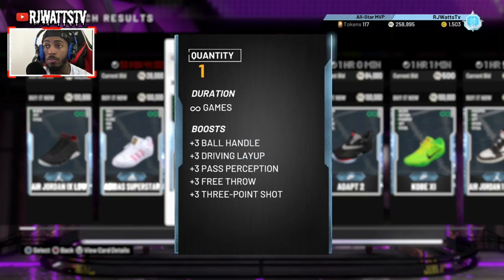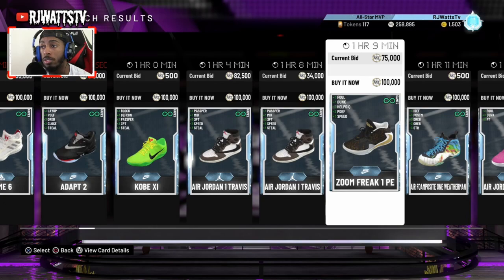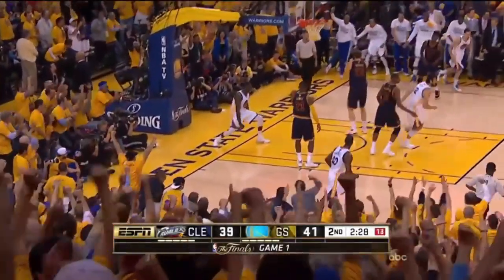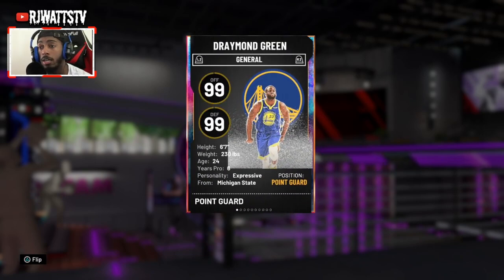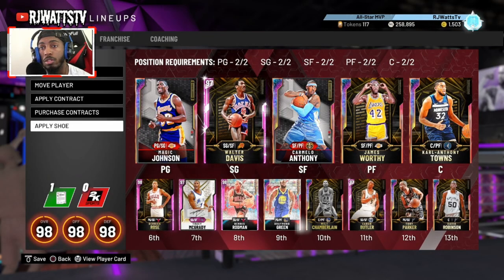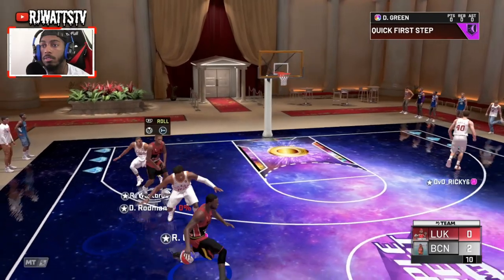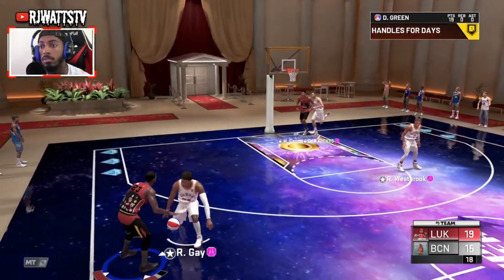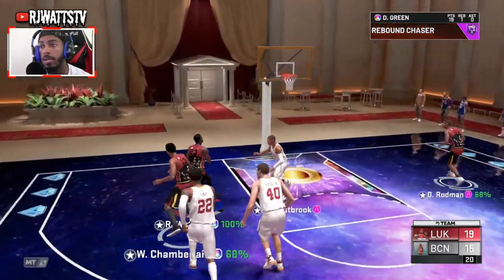POINT FORWARD GALAXY OPAL DRAYMOND GREEN IS A BEAST! NEW DIAMOND SHOES l NBA 2K20 MYTEAM *GAMEPLAY*